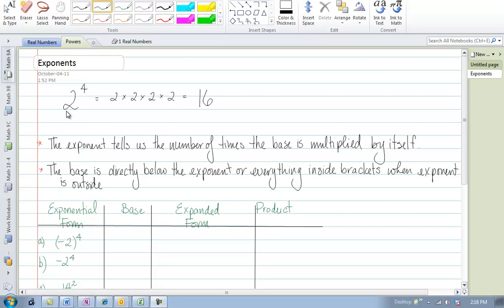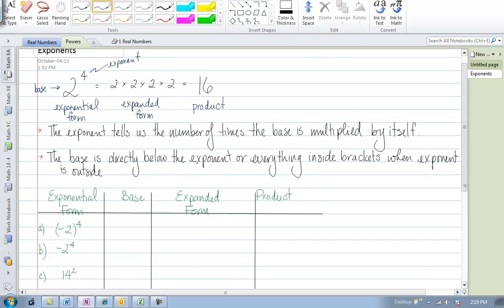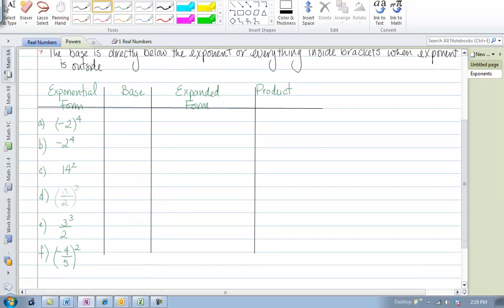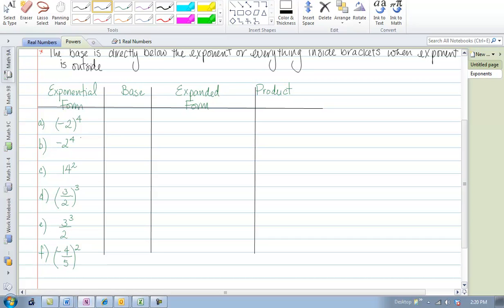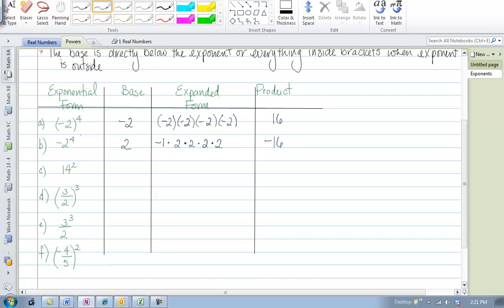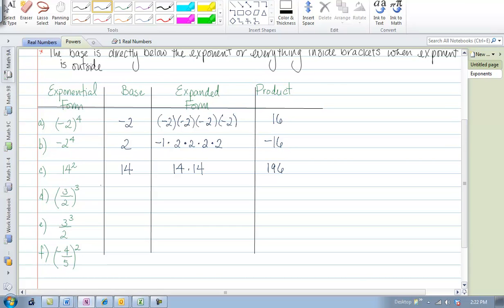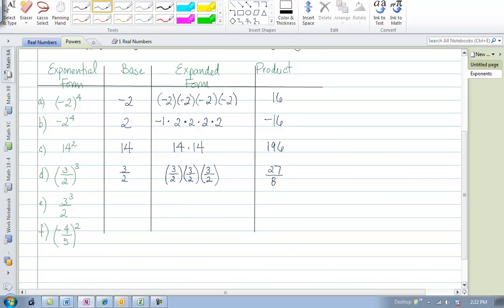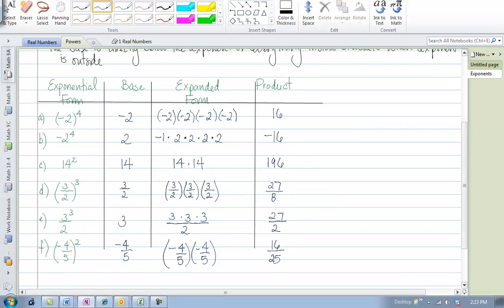Exponents to Describe Numbers